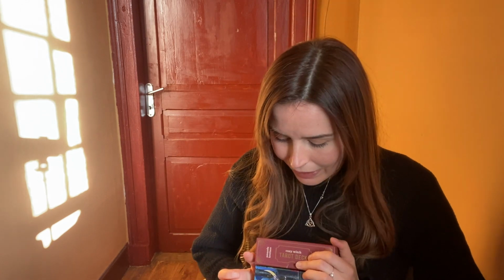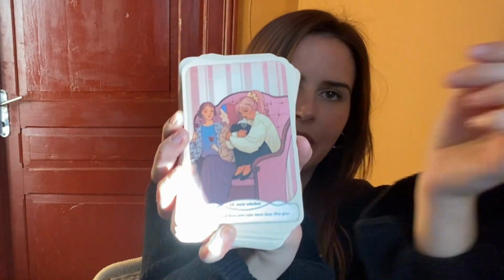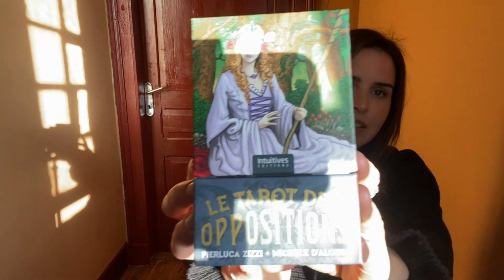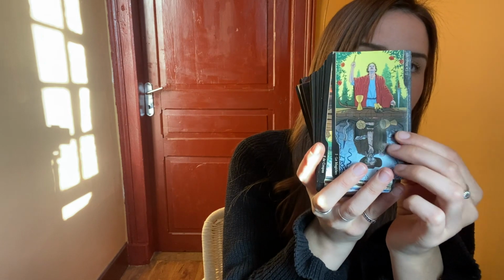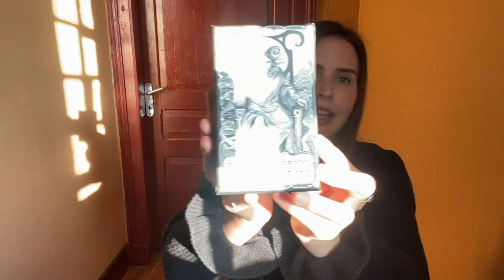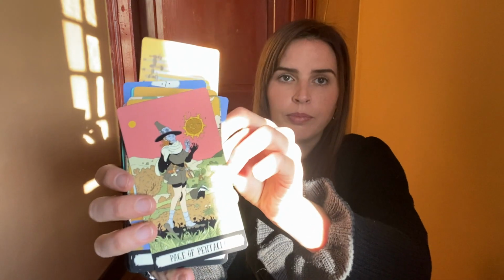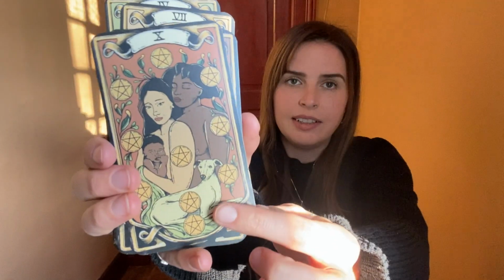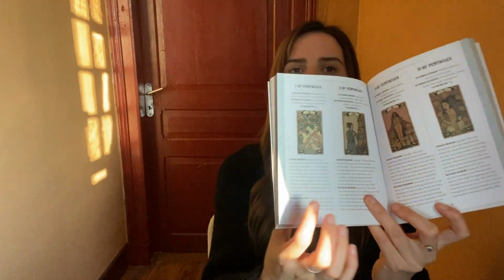My New Tarot Decks / Update To My Tarot Collection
Hey Tarot Friends! Today I’m sharing with you all the new decks I’ve been gifted that I have added to my collection! So excited to work with these new babies more.

Helki 🥰👁️🧙🏻‍♀️🤍🌹🍃